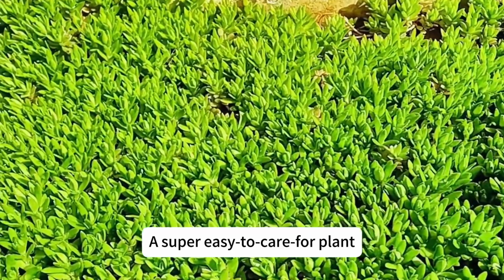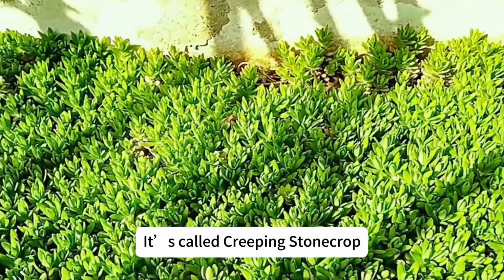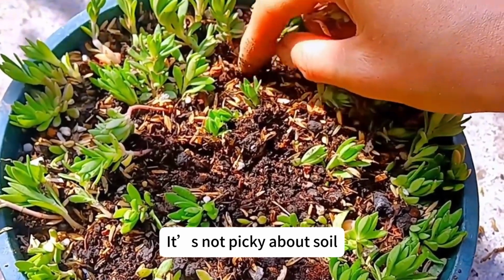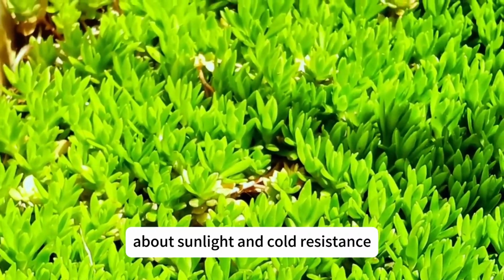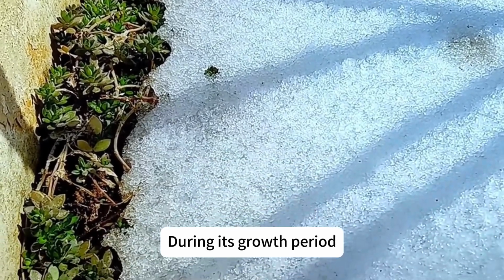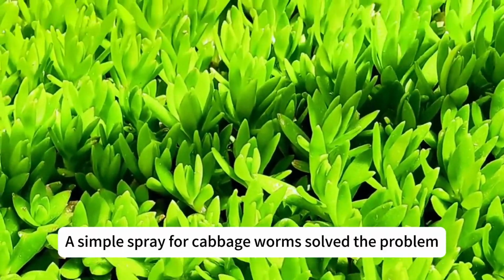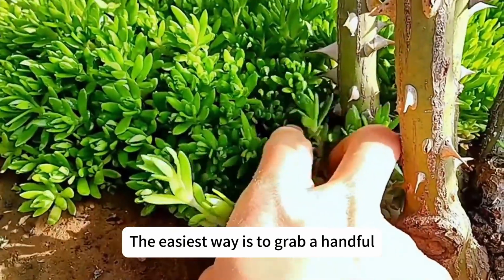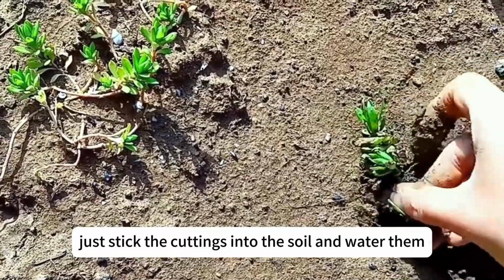The Ultimate Low-Maintenance Plant: Sedum Sarmentosum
easyplants lowmaintenancegardening sedum Looking for a plant that thrives in almost any condition? Meet Sedum Sarmentosum, the ultimate low-maintenance greenery! It survives in harsh environments, grows quickly, and requires little to no care. Whether you plant it in a pot or directly in the ground, it will flourish effortlessly. In spring and early summer, it even produces beautiful yellow flowers!

🌱 How to Grow

Soil: Not picky! Garden soil, leaf mold, sand, or coconut coir—any well-draining mix will work.
Pot Selection: Since it has shallow roots, a deep pot is unnecessary.
Watering: Drought-tolerant. Water only when the soil is dry.
🌞 Light & Cold Resistance

Thrives in full sun or partial shade.
Can withstand extreme cold, reportedly surviving down to -35°C (-31°F).
💡 Fertilization & Maintenance

Use general-purpose fertilizer or slow-release fertilizer during the growing season for better growth.
Almost pest-free! Occasionally, you may spot small green caterpillars—just use an organic pesticide if needed.
✂ Pruning & Propagation

Requires minimal pruning. If some stems grow too long, simply cut and replant them.
Propagation methods: Cutting, division, or seeding. The easiest way? Just pull off a handful and toss it onto the soil—it will root itself with minimal effort!  easy plants to grow, low maintenance plants, drought tolerant plants, best indoor plants, best outdoor plants, fast growing plants, evergreen plants, ground cover plants, sedum sarmentosum, creeping sedum, best plants for beginners, easy gardening, best garden plants, hardy plants, plants that survive winter, plants that survive heat, plants that don’t need much water, best plants for lazy gardeners, best plants for small gardens, plants for full sun, plants for partial shade, plants that thrive in poor soil, plants that grow without care, best plants for landscaping, ground cover for landscaping, fast spreading plants, plants that prevent soil erosion, plants for dry areas, easy houseplants, easiest plants to grow, how to grow sedum, how to propagate sedum, best plants for pots, best plants for hanging baskets, trailing plants, low water plants, plants that survive drought, best plants for front yard, best plants for backyards, best plants for beginners, plants for neglected areas, tough plants, plants that don’t need fertilizer, fast growing ground cover, plants that thrive in bad soil, easiest plants for beginners, best plants for apartments, plants that survive extreme temperatures, how to grow sedum sarmentosum, how to propagate sedum cuttings, fast growing perennials, best perennials for beginners, best perennials for ground cover, easy plants for landscaping, easy plants for rock gardens, low maintenance perennials, best plants for garden borders, garden plants for beginners, plants for lazy people, plants that thrive on neglect, how to plant sedum, best plants for hot climates, best plants for cold climates, plants that survive freezing temperatures, best perennials for full sun, best perennials for shade, plants that bloom in summer, plants that bloom in spring, yellow flowering plants, easy outdoor plants, best outdoor plants for beginners, drought resistant ground cover, fast growing green plants, best plants for hanging pots, plants that are hard to kill, plants that grow in any soil, perennials that spread fast, easy plants for balconies, best plants for container gardening, best plants for raised beds, plants for extreme weather, resilient plants, plants for city gardens, plants for rural gardens, plants that don’t need much sunlight, best low light plants, plants that grow fast, how to care for sedum, best plants for vertical gardens, best plants for retaining walls, plants for edging, best plants for sloped gardens, plants for rock walls, best plants for patio gardens, fast growing creeping plants, how to plant ground cover, ground cover for poor soil, fast spreading perennials, plants for pollinators, best plants for bees, best plants for butterflies, plants that grow anywhere, how to grow plants with no effort, plants that require little water, plants for xeriscaping, plants for arid climates, easy to grow greenery, best plants for home gardens, best plants for urban gardening, best plants for suburban gardens, plants that require no maintenance, best self-sufficient plants, plants that can survive neglect, best plants for green roofs, plants for eco-friendly gardening, low cost plants, budget-friendly plants, best plants for mass planting, best fast growing plants, plants that don’t attract pests, pest resistant plants, low maintenance greenery, plants for beginner gardeners, best creeping perennials, how to plant and grow sedum, best plants for curb appeal, low water ground cover, how to propagate sedum easily, how to divide sedum, how to root sedum cuttings, best plants for wildlife gardens, best plants for sustainable gardening